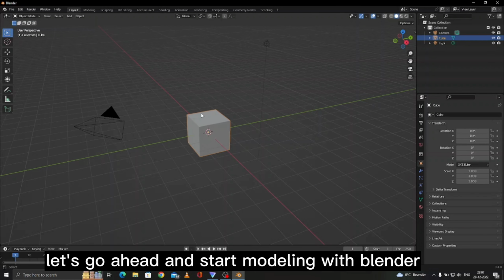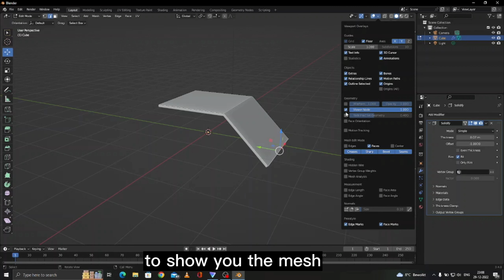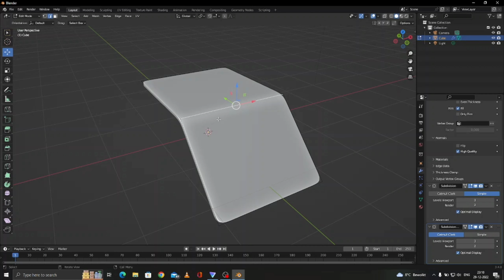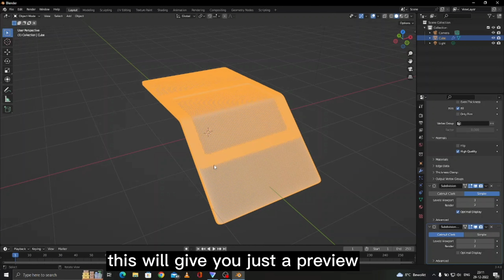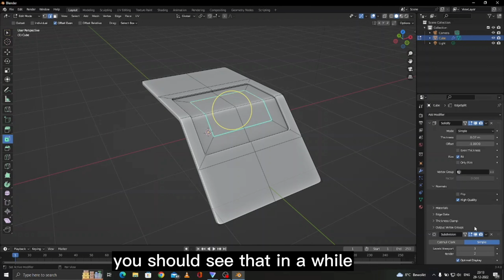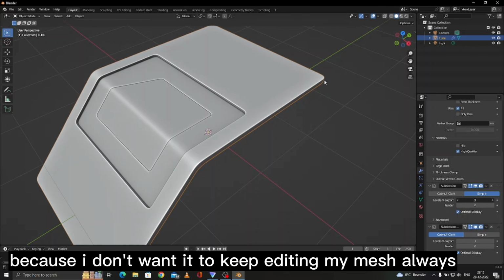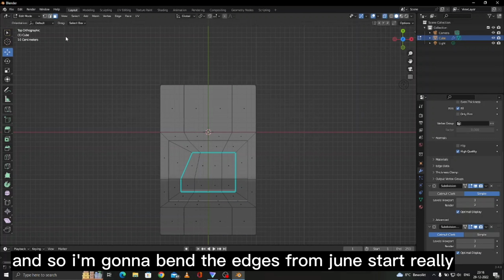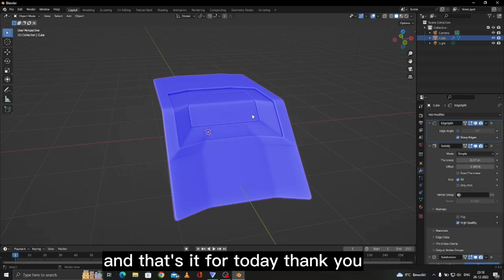Hardops modelling with few modifiers in blender | Adding panel cuts non destructively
This video illustrates how to achieve the hardops modelling with your vanila blender modifiers stacked in chronological order.